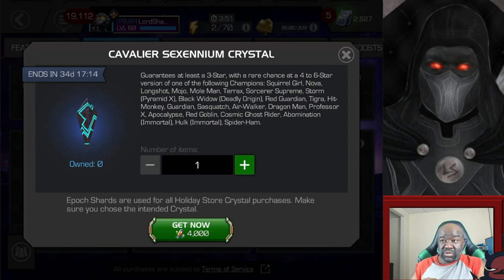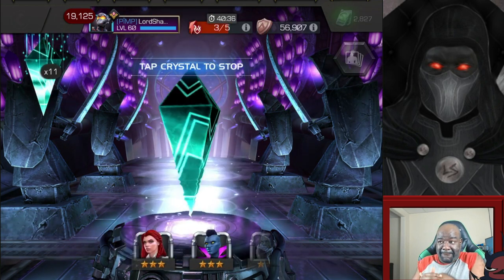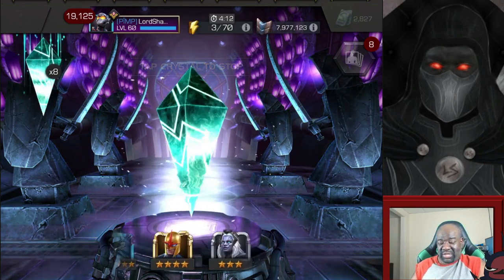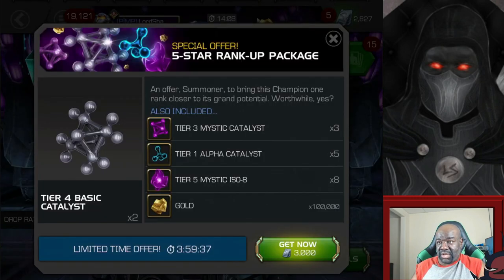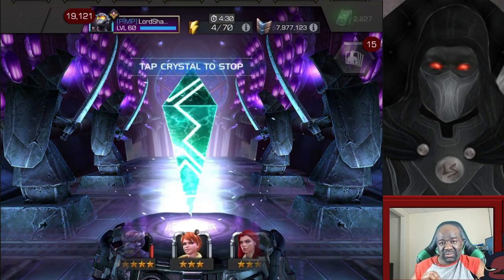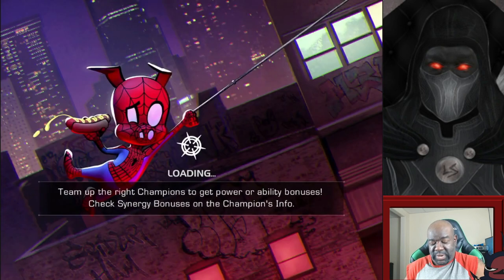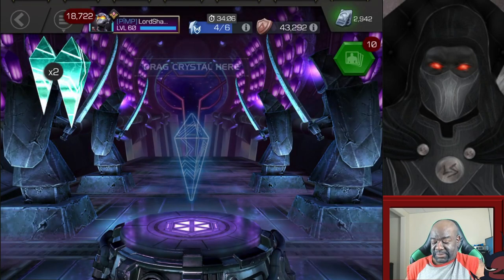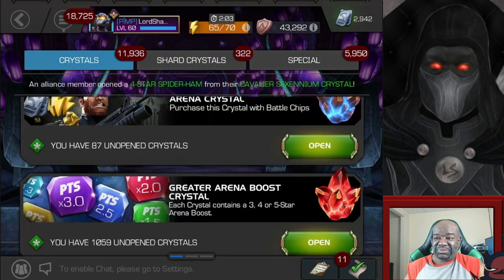MCOC - 18 X 2020 Featured Cavalier Crystals | Man My Luck is Real!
▬ The Pimp Thanos Image ▬
Original Artist: SPDRMNKYXXIII